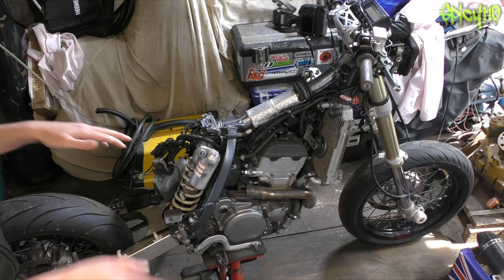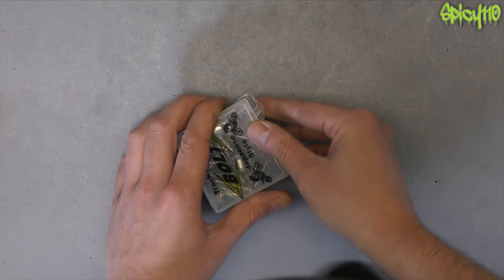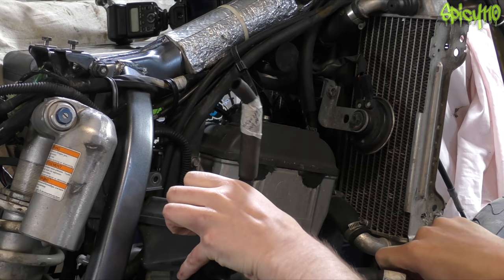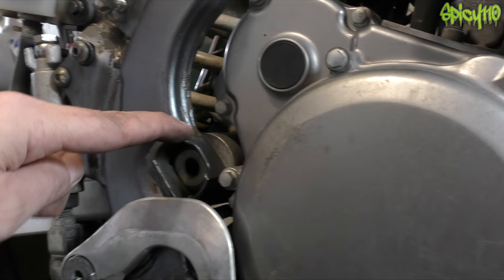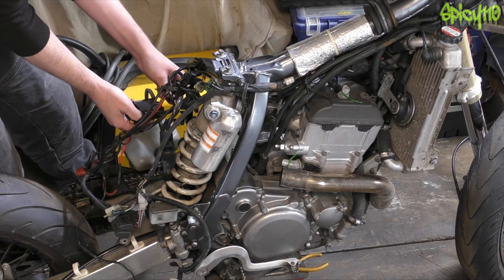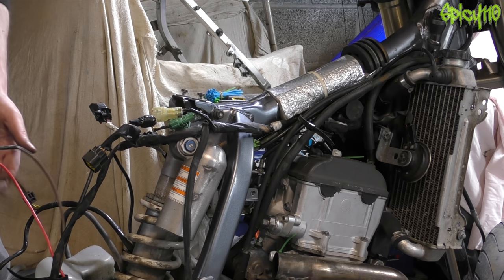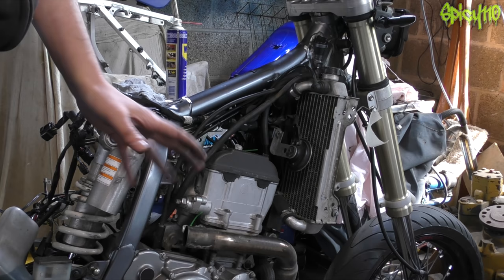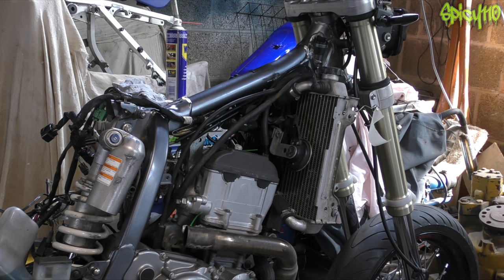Suzuki DRZ400SM Restoration Z EP. 4 - BOLT KITS?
Restoration Z continues, We are getting close to engine out but we have more work to do. In this episode this continues but I also have a look at one of these bolt kits to see if it really has everything you need.

Big thanks to these people for help on this build!

BIKES
Suzuki DRZ400SM 2008 AKA "Derek"
440 cc Big bore kit.
LexTek indicators.
LexTek indicators.